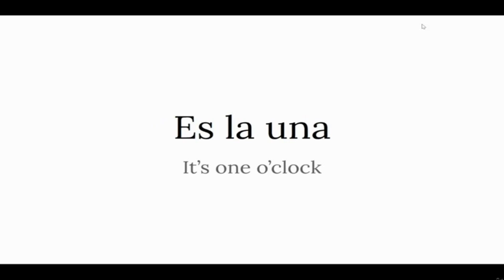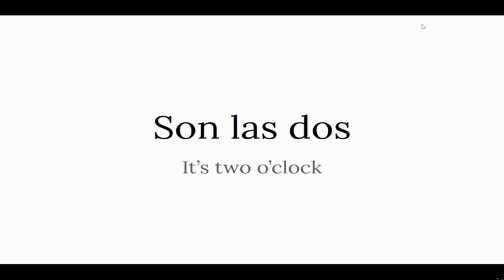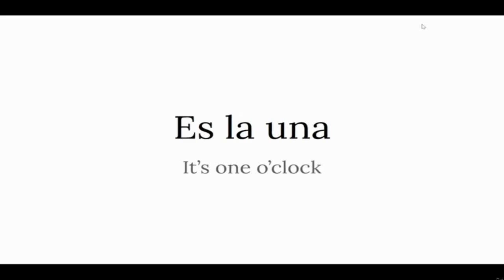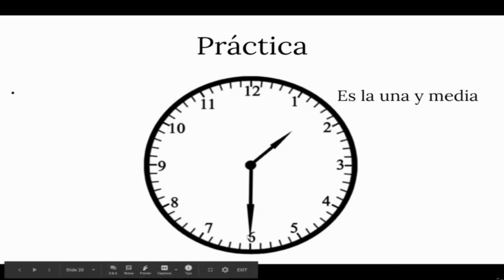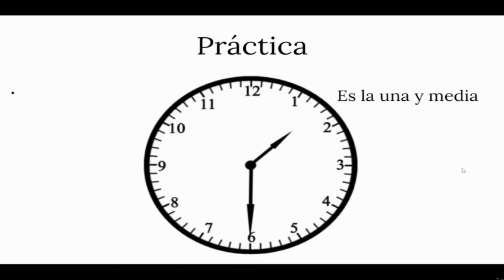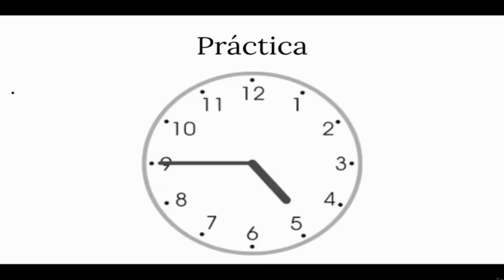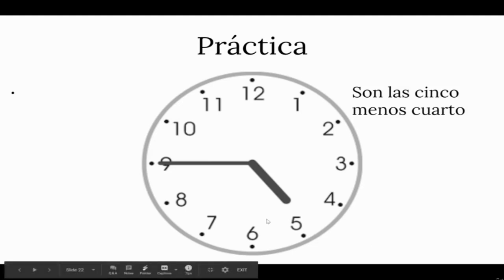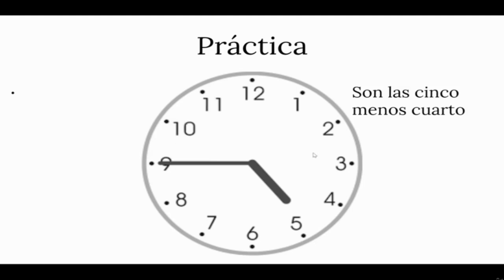How to Tell Time in Spanish Ease.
In this video, you'll learn the essential phrases and vocabulary needed to tell time in Spanish. We’ll cover everything from basic hours and minutes to more complex expressions, including asking for and giving the time. Whether you’re a beginner or looking to refresh your skills, this guide will help you become more confident in discussing time in Spanish. Join us for practical examples and tips to enhance your learning experience!